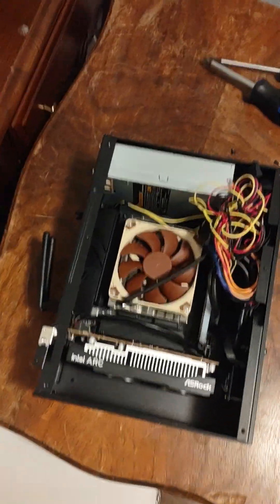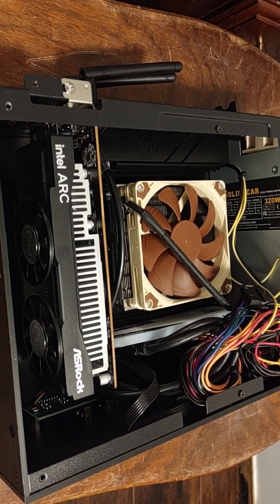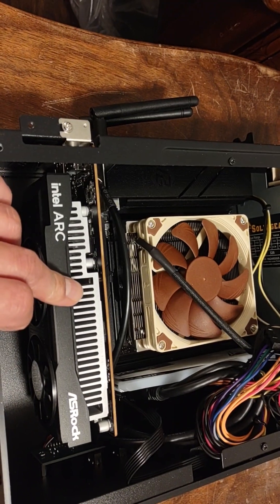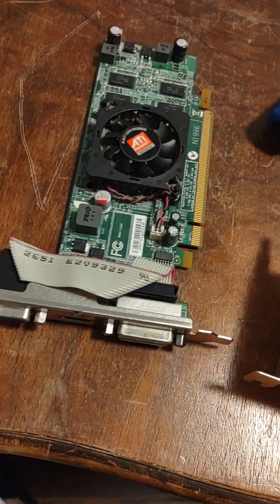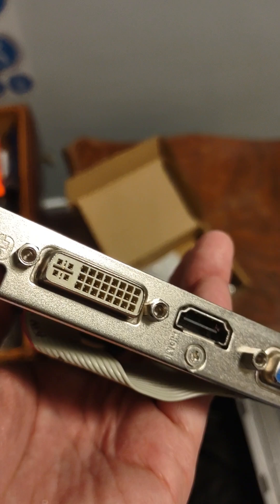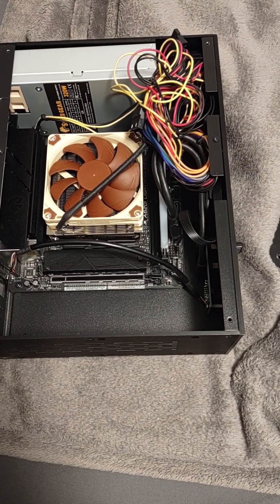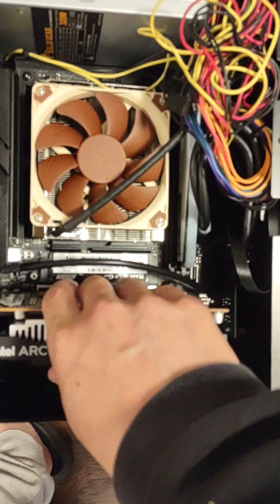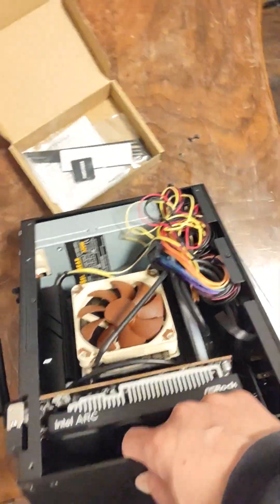How to NOT build a budget pc part 2 of 3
Today I am going to talk about NOT to build a budget PC. There are parts you can be cheap on and there are parts you should not.

Here are the PC parts:
PC Case A02
Noctua NH-L9A
CPU : AMD 7800X3D
Patriot 16gb Ram
Intel Arc A380 (Strongly do not recommend this due to the bugs of setting it up)
NVME 1tb
Flex Power Supply (this one is a different one from the video.